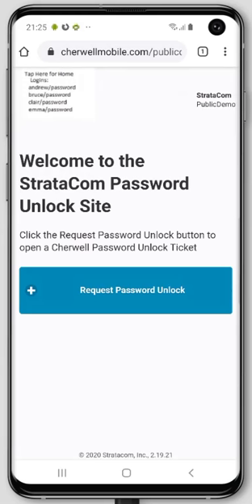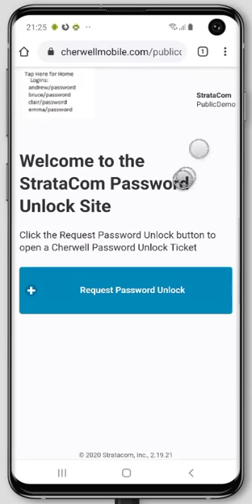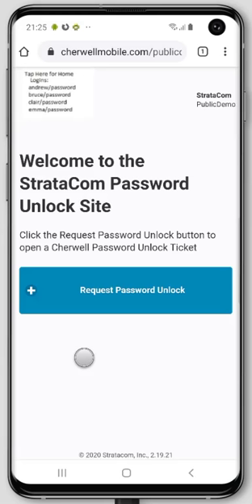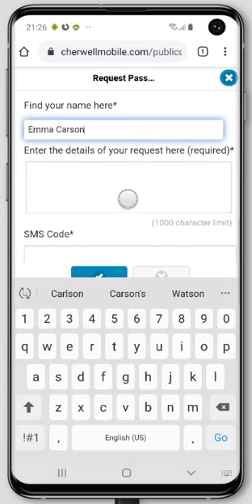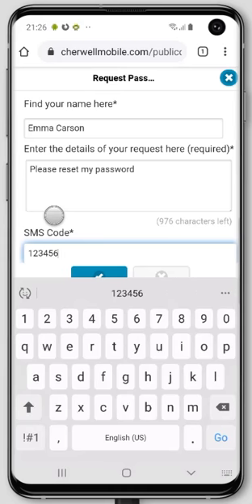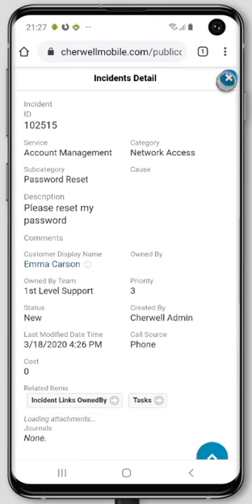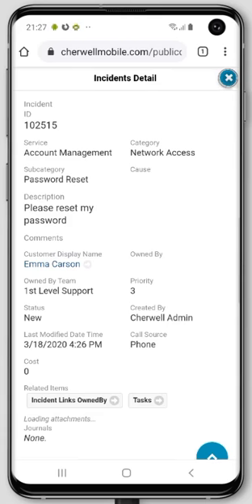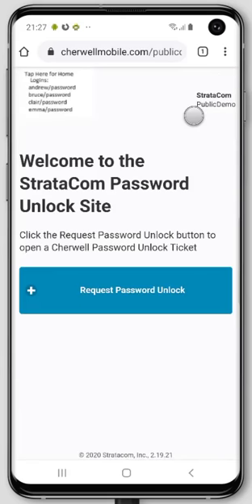Cherwell Mobile Anonymous Portal Client Overview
An introduction to StrataCom's Anonymous Mobile Client for Cherwell Portal. Allow your Cherwell user base to submit tickets without logging into the network or into Cherwell.  Users select themselves from a list and then can be validated with an SMS code to their mobile device (if desired) or can just create a ticket for themselves by finding themselves in the list.  Multiple ticket types can be easily set up.  Examples may be: Password Unlock, Password Reset, Network Down Event, PC or Laptop Down issue, etc.  The anonymous ticket submission is included as part of StrataCom's Mobile Client for Cherwell.
Combine the easy ticket creation with an automation script to unlock a user's account, and you could have users unlock their own accounts in less than 1 minute!